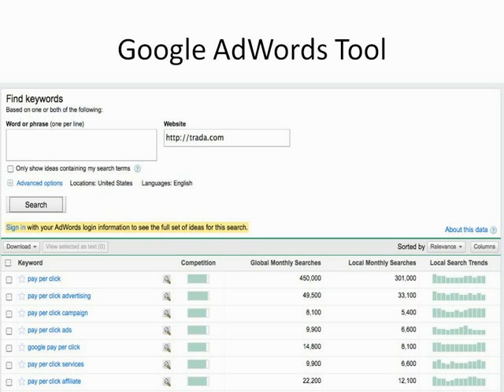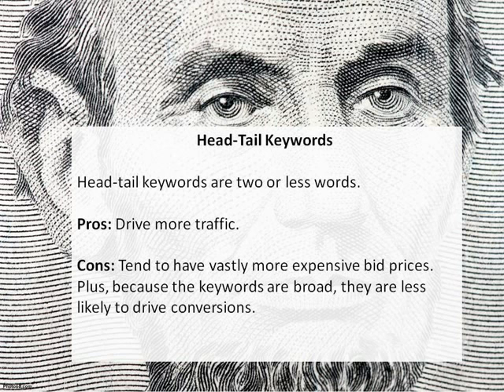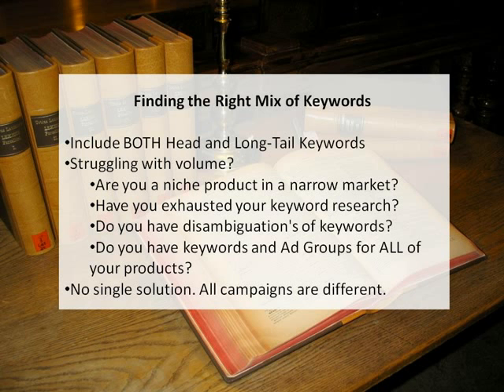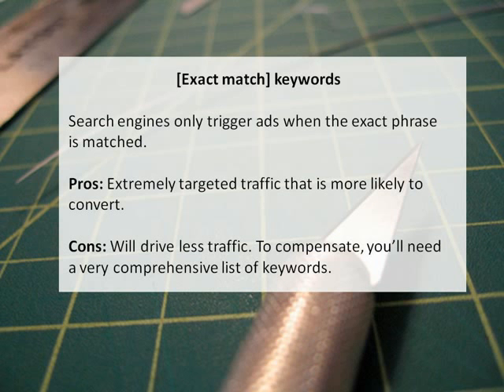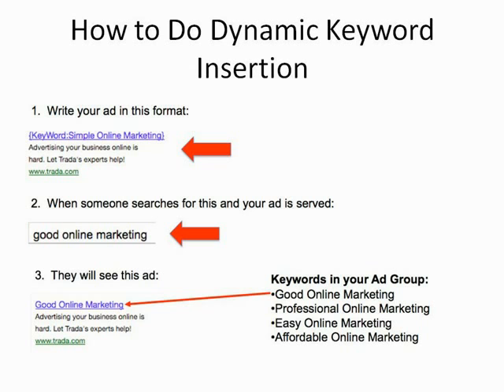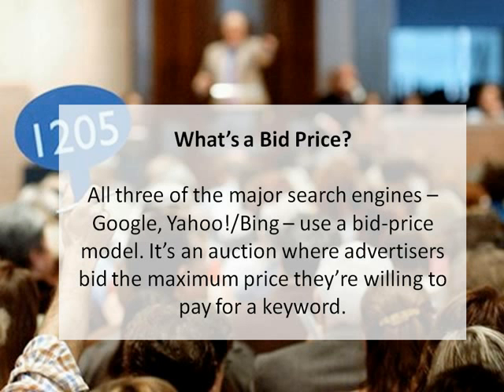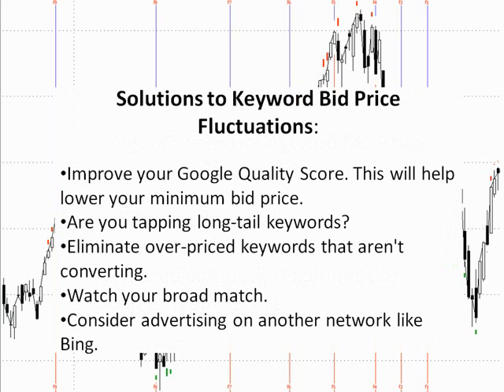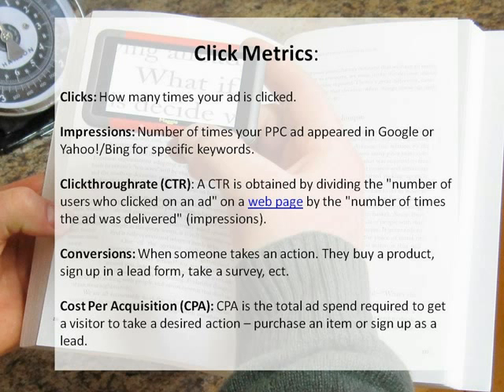WEBINAR: Keywords in PPC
Keywords are a vital part of paid search, and there are a lot of types of them. In this webinar, we give you the skinny on every type of paid search keyword, and how to use them.